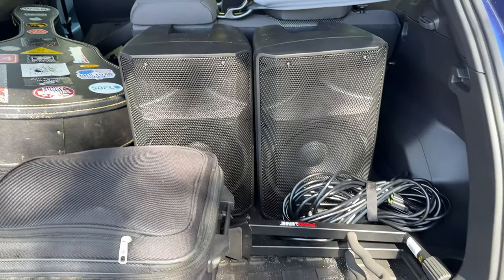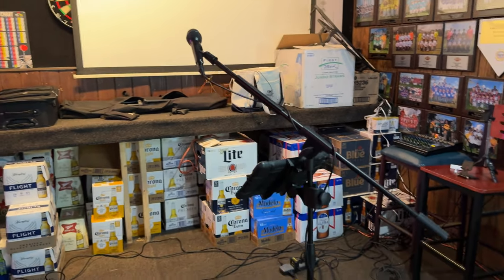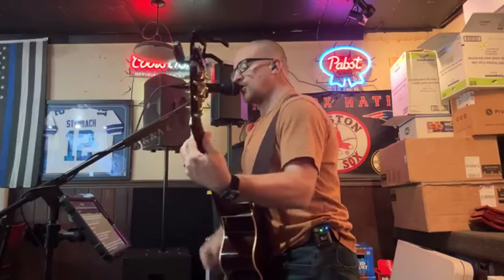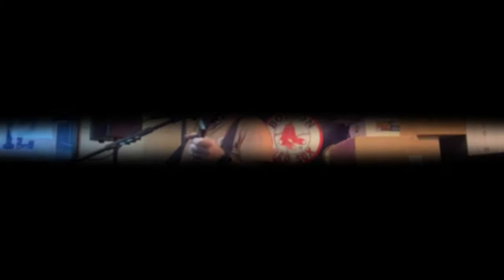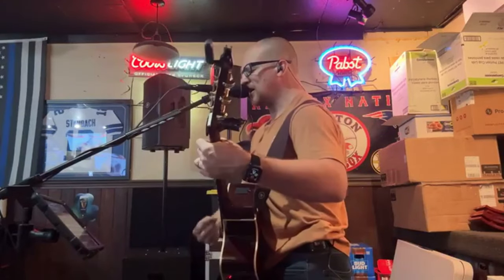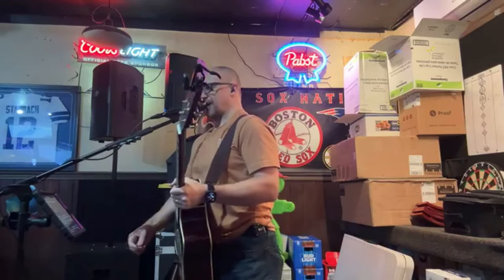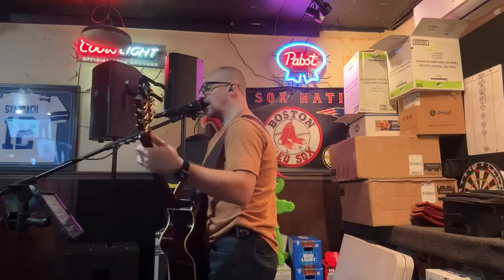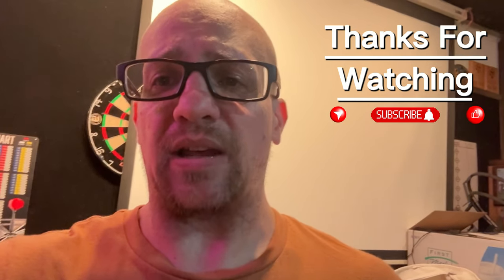Most EPIC Live Show Setup Ever?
Get ready to witness the most epic live show setup in history, the 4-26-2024 Show at Packy's (West Boca)!

From stunning visual effects to mind-blowing sound systems, this live show is guaranteed to leave you in awe.

Join us as I take you behind the scenes and showcase the intricate planning and technology that goes into creating a truly unforgettable experience.

Don't miss out on this one-of-a-kind event that will set the bar for live performances!

Chapters:
0:00 Intro
0:24 Driving to Venue
1:12 Arriving at Venue For Gig
1:30 Showing Gear in My Car
1:51 Showing Gear on Stage (Not set up Yet)
2:13 Showing My Acoustic Set Up
2:58 Thanks for Watching

3:23 Summer of '69 - Bryan Adams
4:13 The Joker - Steve Miller Band
5:15 Melt With You - Modern English
5:43 Thanking Venue
5:55 Come Monday - Jimmy Buffett
6:15 Chicken Fried - Zac Brown Band
6:39 Knockin' on Heavens Door - Guns & Roses
7:22 When You Say Nothing At All - Ronan Keating
7:50 Du Hast - Rammstein
8:12 Don't You Forget About Me - Simple Minds
8:44 With Or Without You - U2
9:55 Outro

Alto Professional TX310 – 350W Powered Speakers

Amazon Basics Adjustable Boom Height Microphone Stand with Tripod Base

Harbinger LX12 12-Channel Analog Mixer With Bluetooth, FX and USB Audio

Apple iPad 10.2-inch Wi-Fi (2021, 9th Generation)